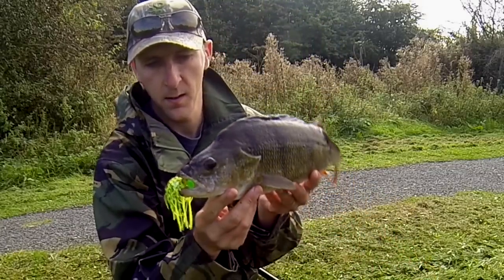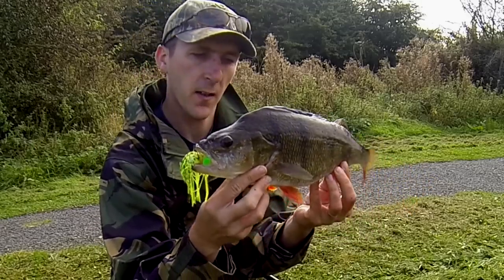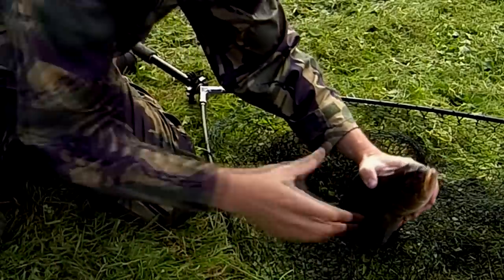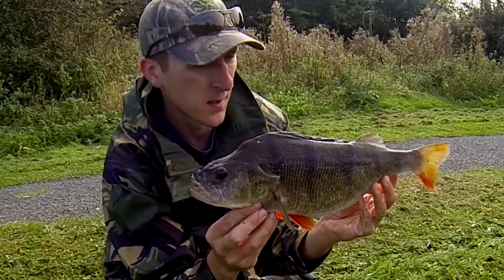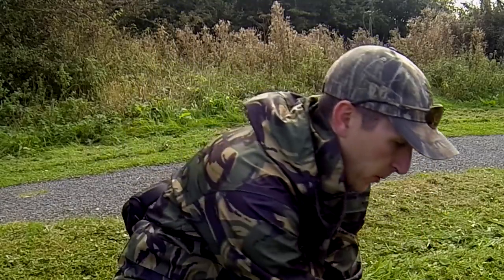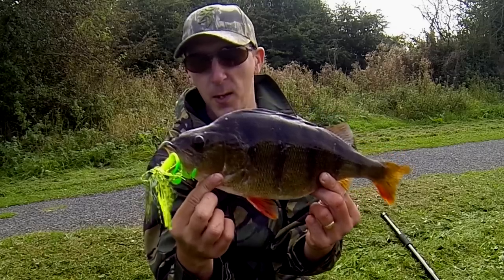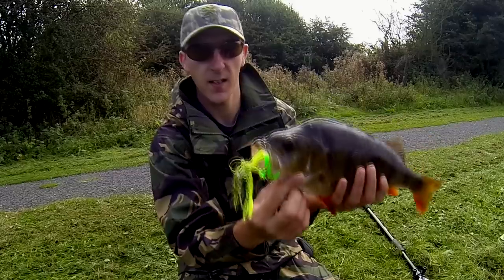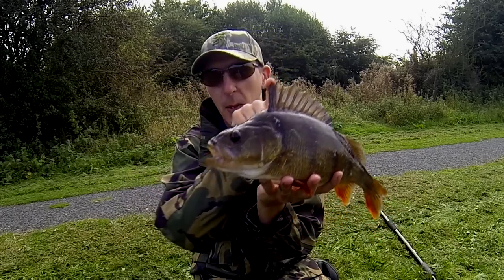Zman Chatterbait for big perch - Perch lure fishing (video 53)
Perch ultra light fishing using the Zman Chatterbait. First time out and I catch two big perch.